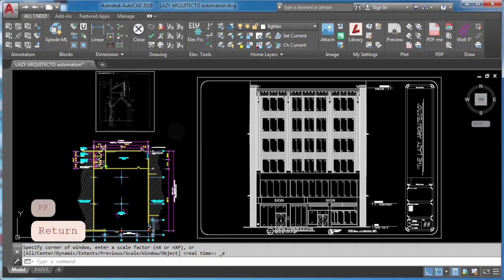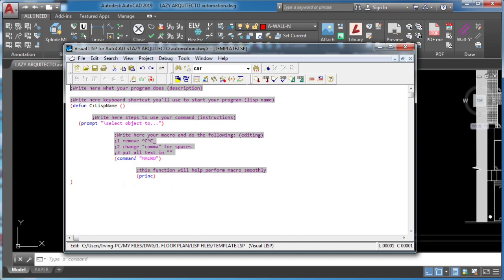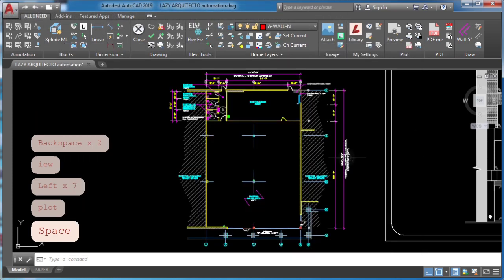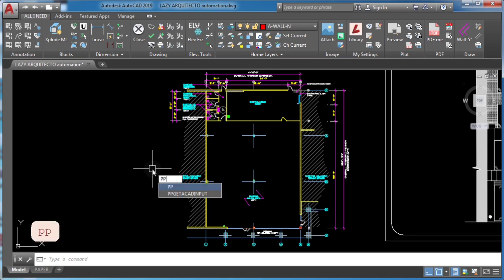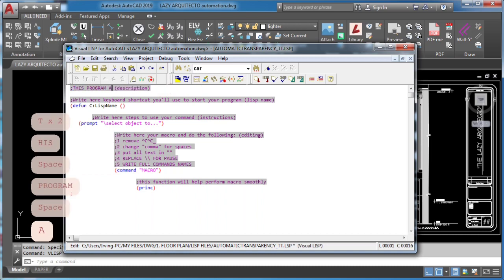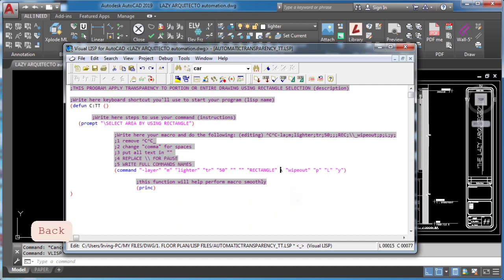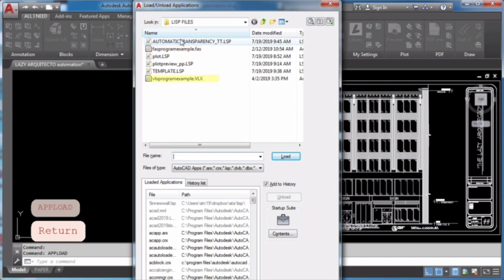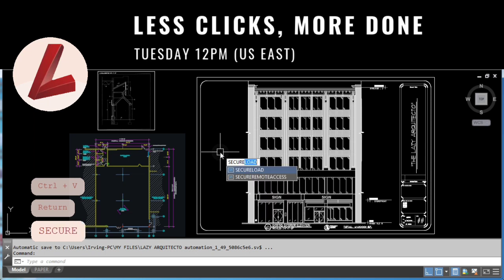How to assign Shortcuts to Macros in AutoCAD with Lisp |P6V5